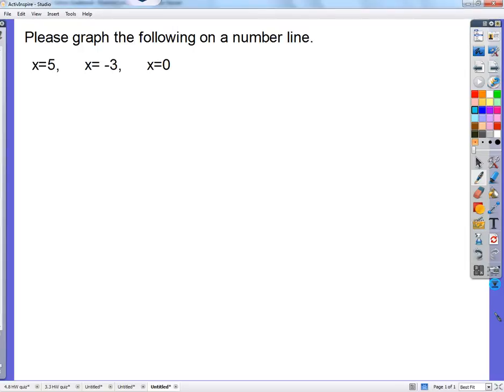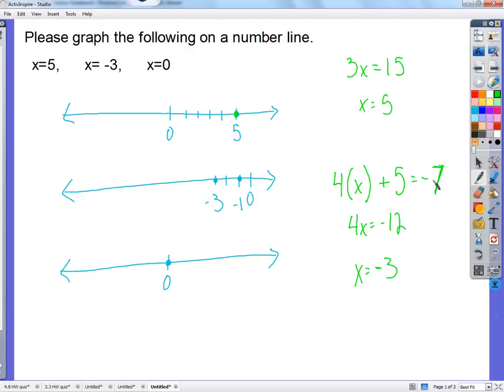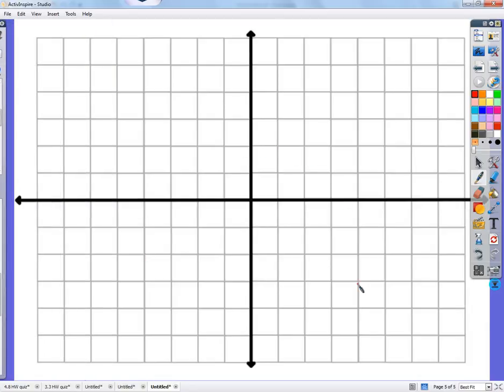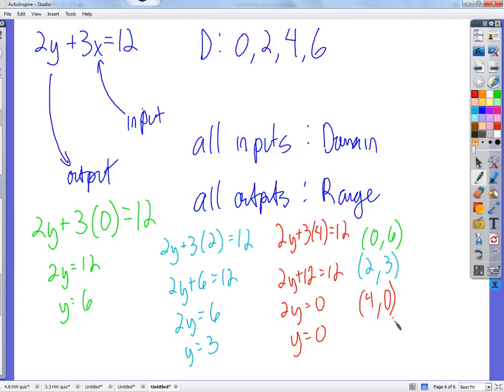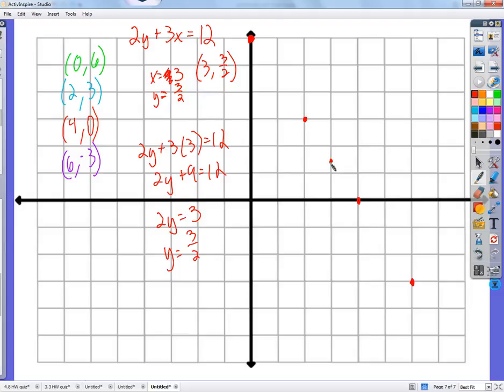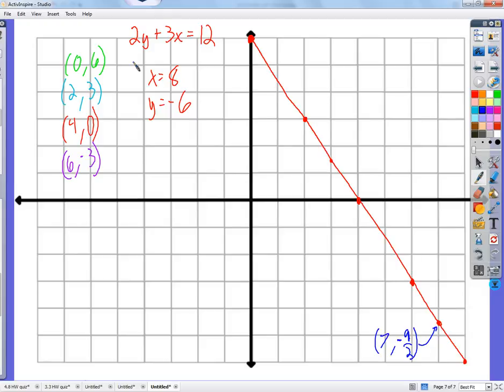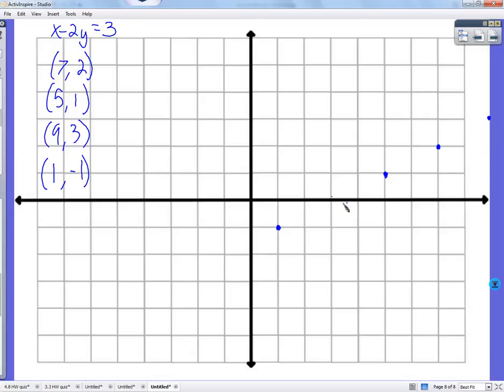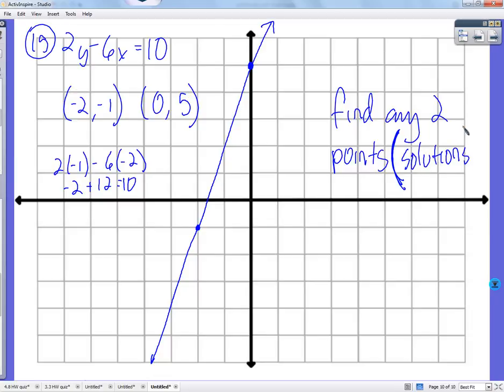Period 5: (4.1&2) 11/12/13: Plotting points/graphing linear functions